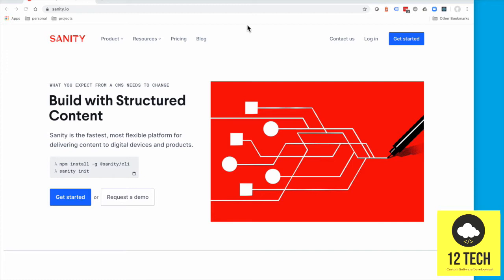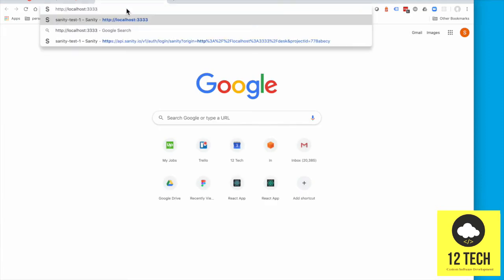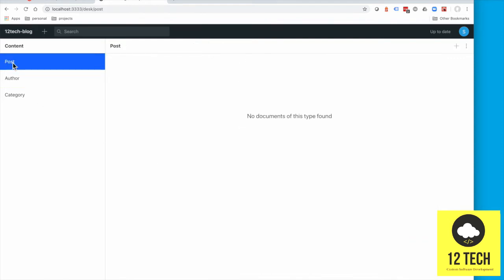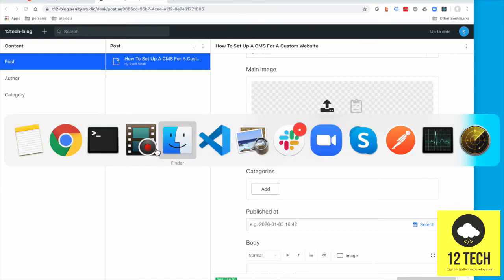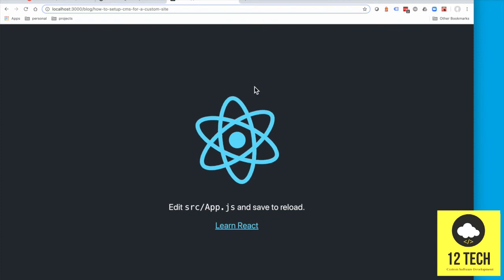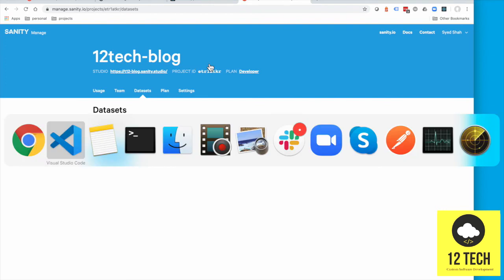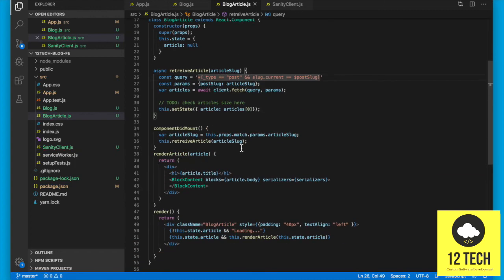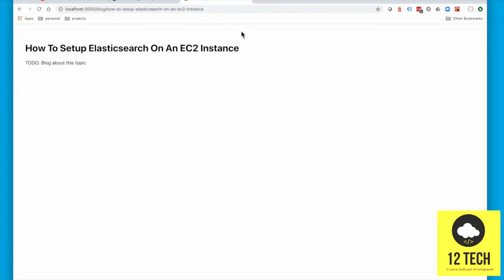Integrate CMS To a Custom ReactJS Site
Web Development, CMS, Blog, ReactJS, Sanity CMS, Custom Software Development

In this post I am going to show how you can setup a CMS to a custom site. We are not going to build a CMS from scratch, rather we would use Sanity - a headless CMS (sanity.io) and just integrate it to a sample ReactJS application. I am going to setup a blog and then connect it to the ReactJS based frontend.

Note that the same approach can be used to integrate Sanity CMS to sites built using other web frameworks like Angular, Vue, PHP as well.

About 12 TECH
12 Tech provides custom software development services for startups and small businesses. We specialize in web, mobile and voice app development.